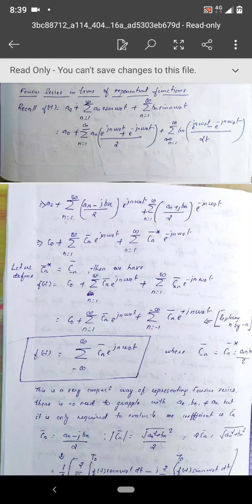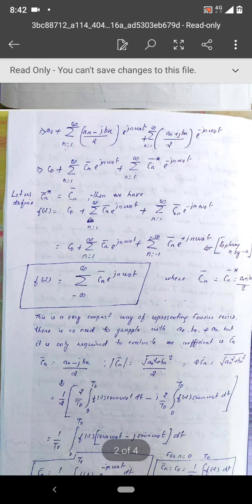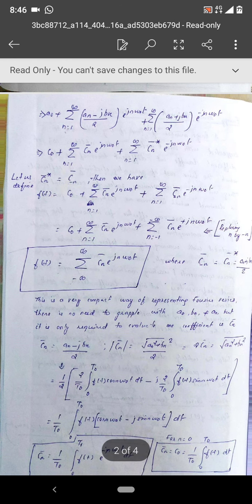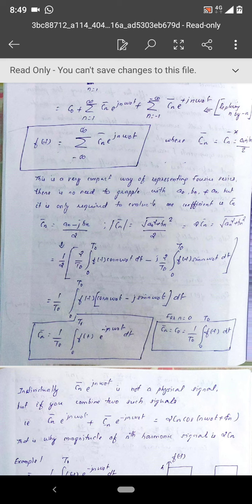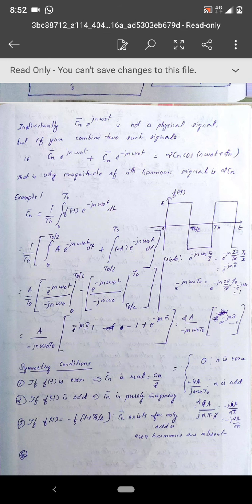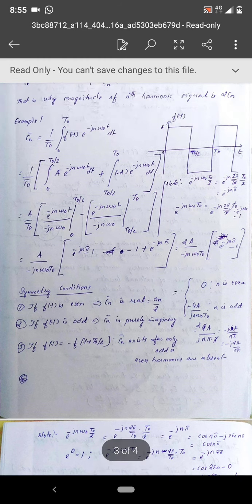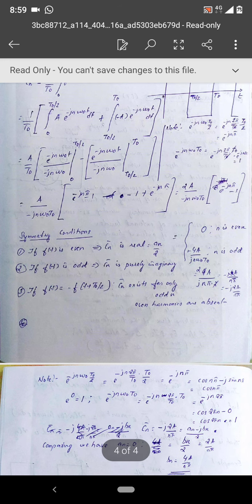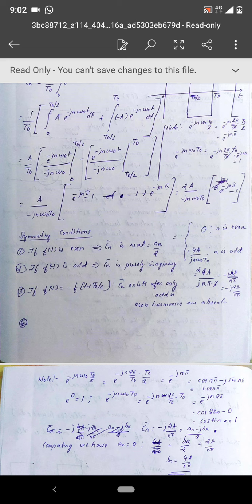Exponential Fourier Series